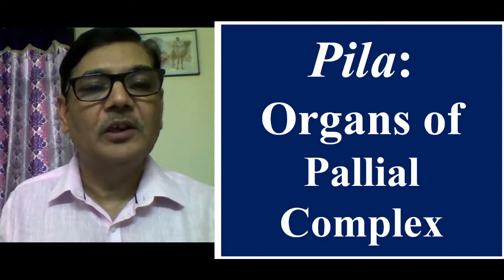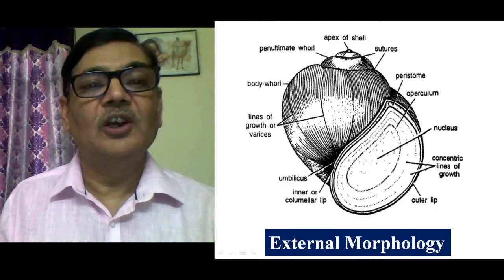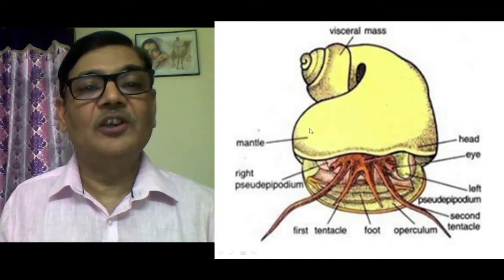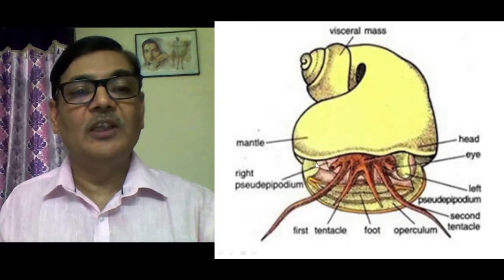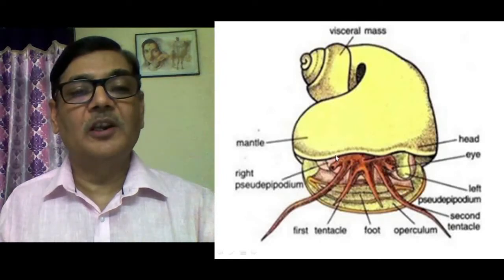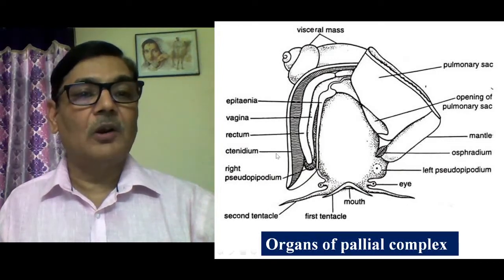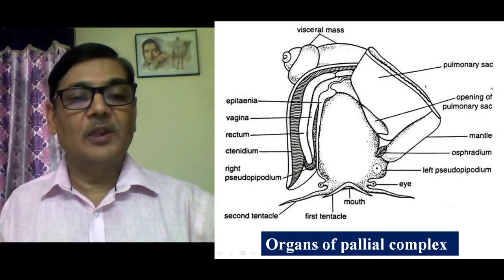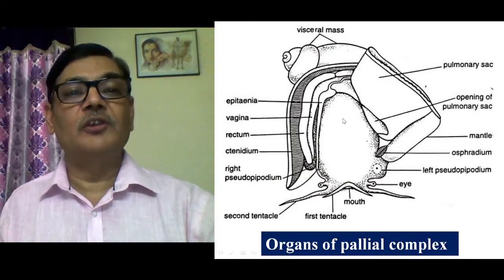Pila: Organs of Pallial Complex